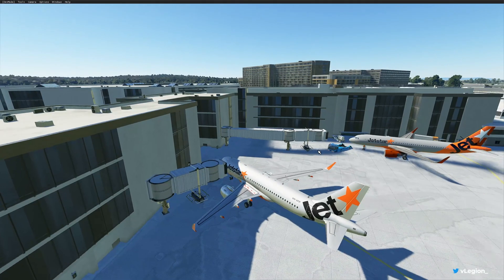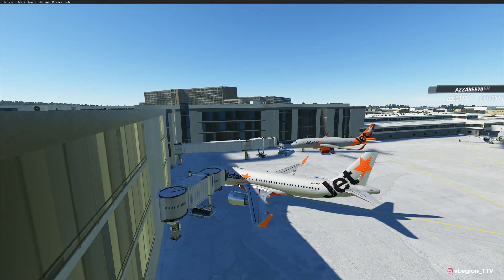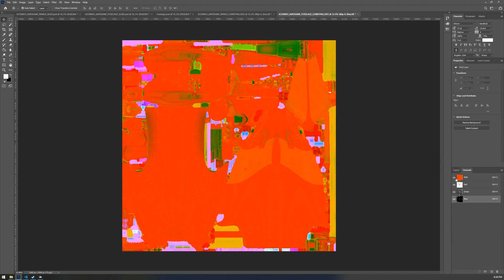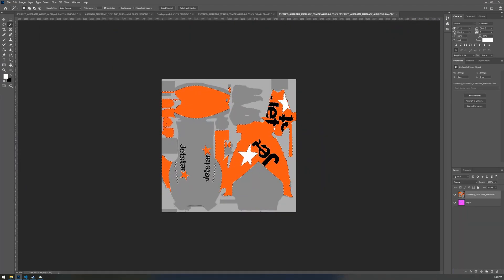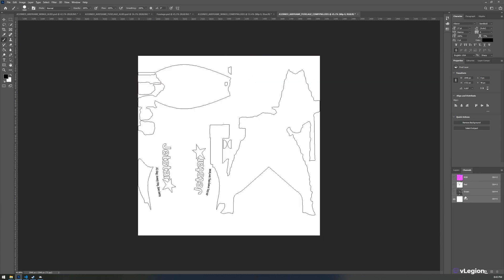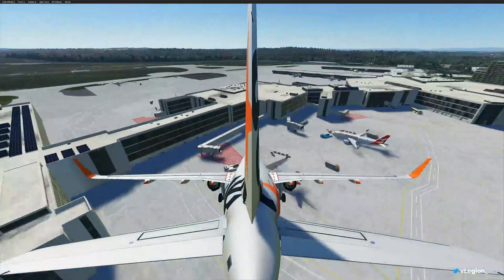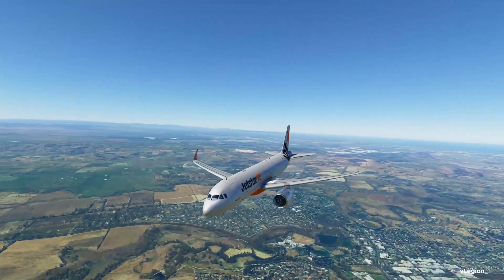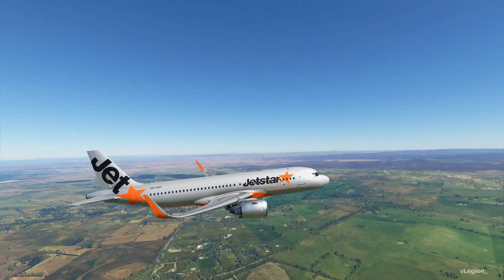Making Metallic Paint! Creating Your Own Livery Microsoft Flight Sim 2020!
Hi,
Welcome to today's video. Here I show you how to create a metallic paint look in the new Microsoft Flight simulator.

How the channels work in the COMP files

Blue Channel: This works off a Black & White idea so
Black is non-reflective.
White is reflective.

Green Channel works similar it controls the levels of reflection, for example
The whiter colour would be a lighter reflection whereas a solid black would be a direct mirror look.

If you don't have the pack already join the MSFS Mega Pack discord and download the latest one for best results!

1 ) Open the downloaded file
2 ) Extract to a location of your choosing
3 ) Open your game files folder.
3a)

Default Locations are:

Steam //

%appdata%\Roaming\Microsoft Flight Simulator\Packages\Community\

Microsoft / Game Pass:

Go to %localappdata% (search using windows search), then
Packages\Microsoft.FlightSimulator_RANDOMLETTERS\LocalCache\Packages\Community

4 ) Install the files from the GAME READY Folder into the Community folder.

If you have already installed the mega pack, then you will need to update your

Layout.json // Located in AppData\Roaming\Microsoft Flight Simulator\Packages\Community\liveries-a320

Aircraft.cfg // Located in AppData\Roaming\Microsoft Flight Simulator\Packages\Community\liveries-a320\SimObjects\Airplanes\Asobo_A320_NEO
as explained in the video.

FULL README AVAILABLE IN DOWNLOAD. TOO LONG FOR DESCRIPTION :(

Install DDS Editor if you're using photoshop. Available in the google drive download.

1 ) Open the four provided PSD's
2 ) Alter Image / Colors as Required.
3 ) To Change colour click the panel in the right that says PAINT HERE
4 ) Use the provided guidelines to assist with the creation of your skin, make sure to hide them when you're finished so they're not in your final export.
5 ) Save file to the directory of your template as DDS using Ctrl + Shift + S
6 ) Launch Game
7 ) Enjoy your new skin!

My Specs:
CPU: Intel i9-9900KF - Overclocked to 5.1GHz
RAM: TeamGroup DDR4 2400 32GB - Did have 64GB but then a BIOS update changed all that...
MB: MSI Gaming Edge Z390 AC
GPU: RTX2080Ti (Overclocked)
Case: Lian LI PC-O11 Dynamic Tempered Glass Case: Black
Cooling:
H100i Corsair RGB Platinum 240mm Liquid Cooler
6x Corsair LL120 Black Triple RGB Fan Kit

PSU:
Corsair  X850Ti 850W

Dual 28" 4K UHD OLED Samsung Monitors.
The rest I cannot remember.